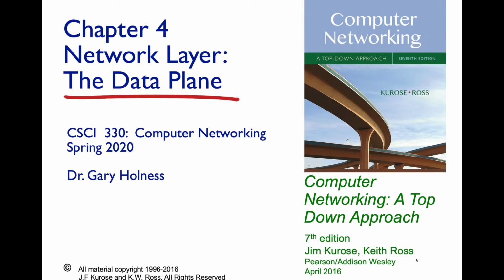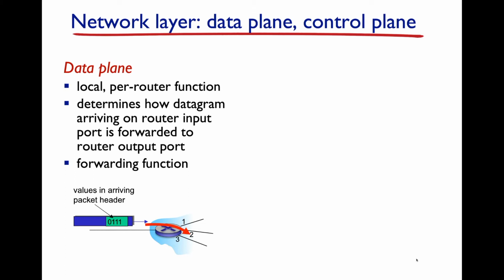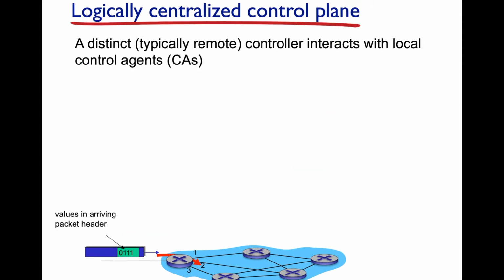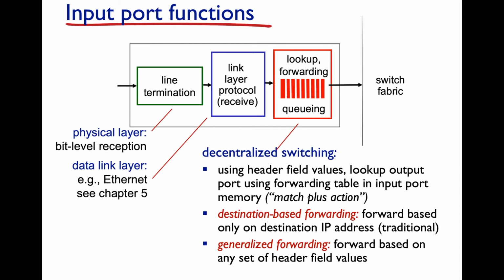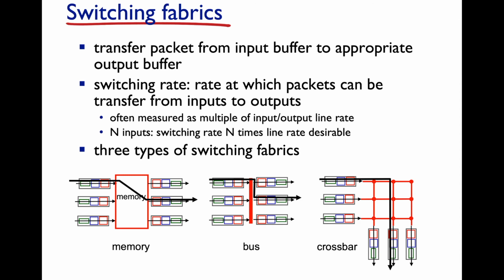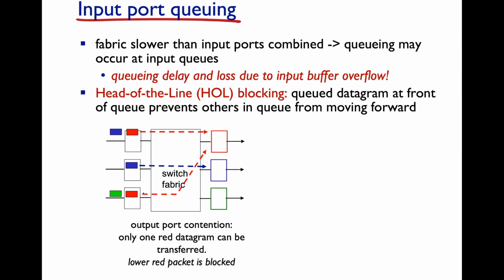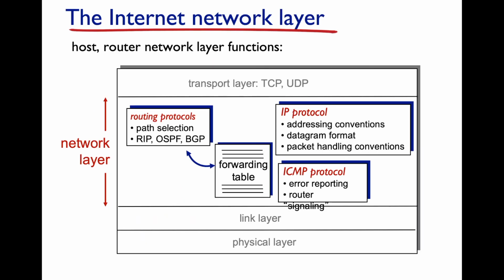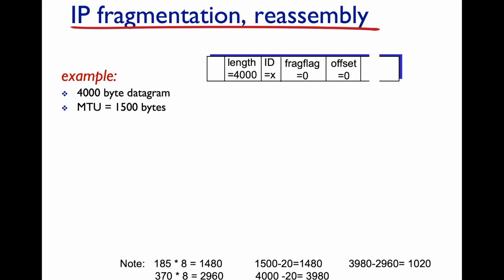Lecture #17: Computer Networking, 24 March 2020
Computer Networking, 24 March 2020